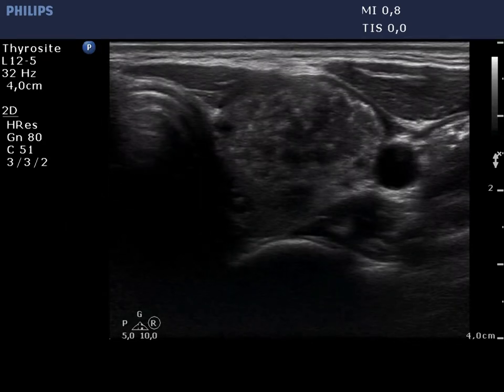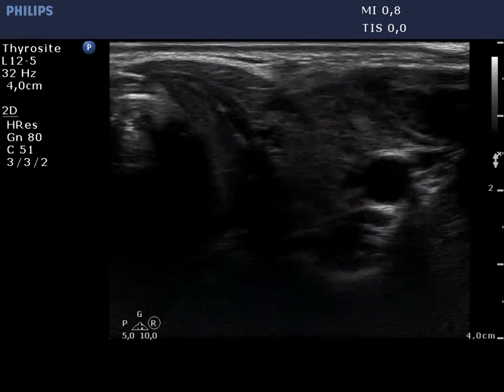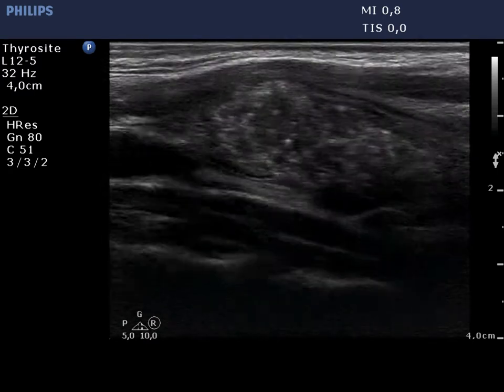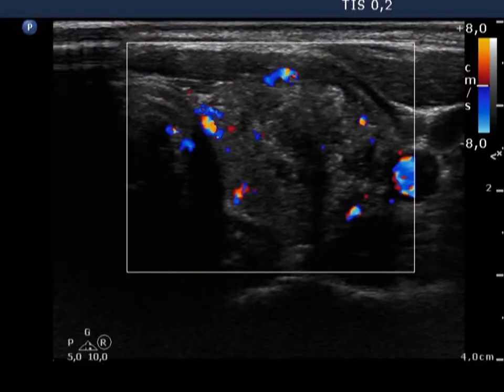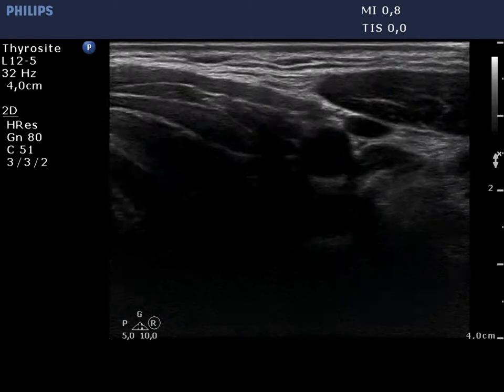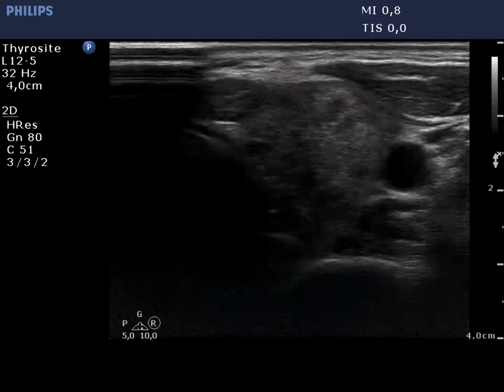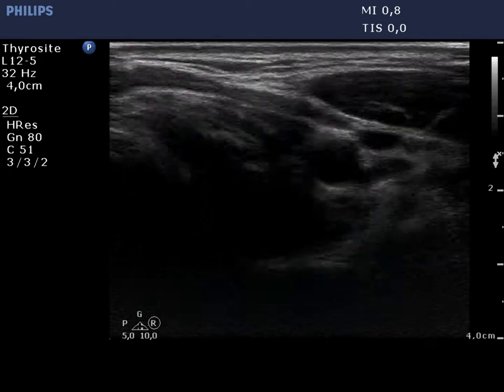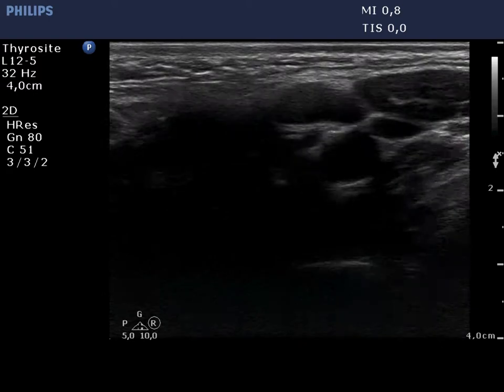Papillary carcinoma - case 46